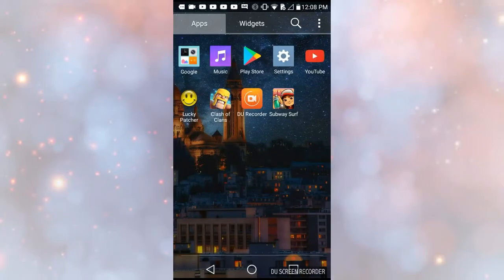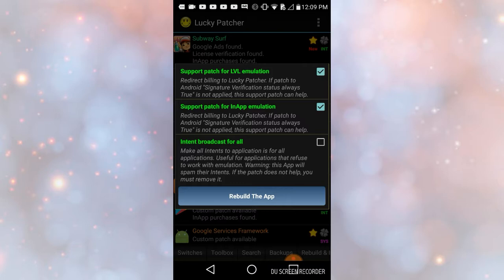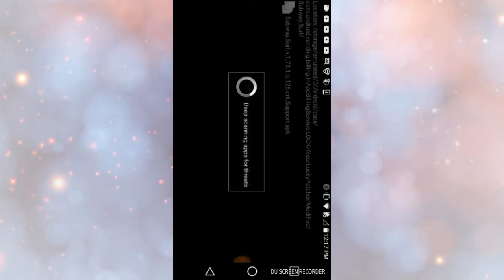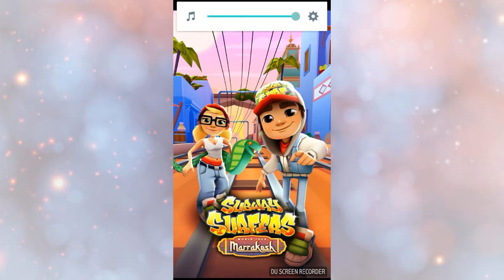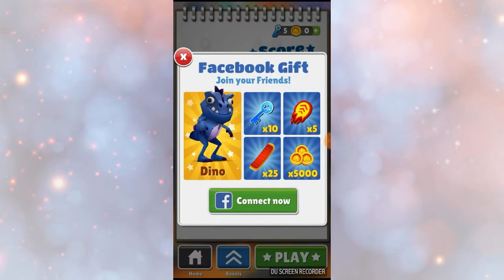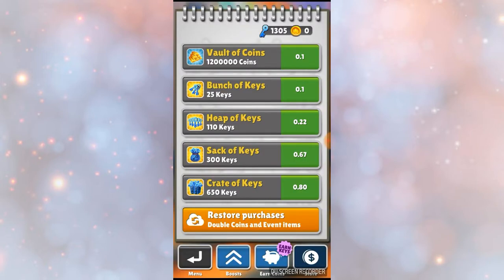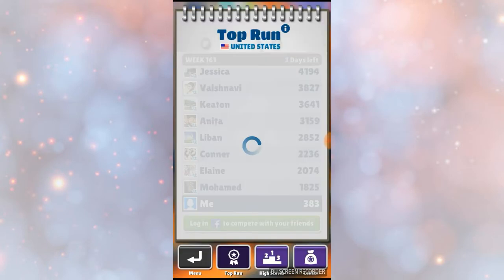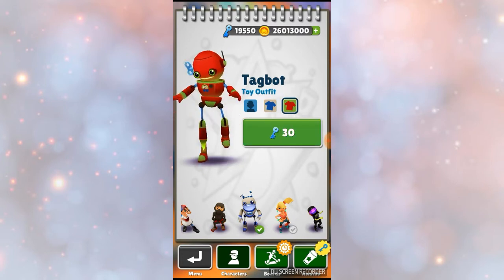How to hack subway surfers.😄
Recorded by DU Recorder – Screen recorder for Android comment if you want me to do a 3 am challenge